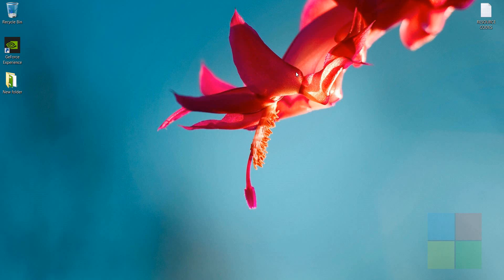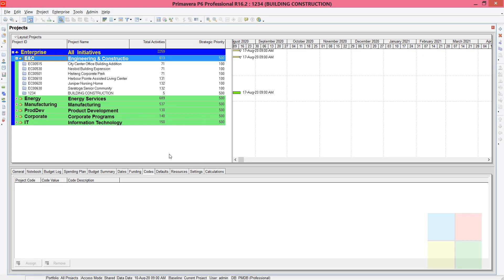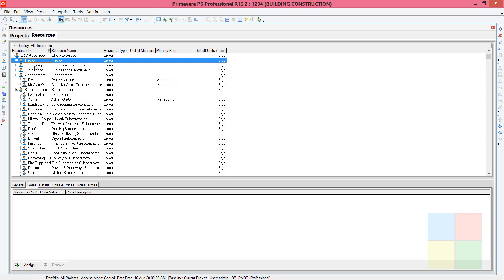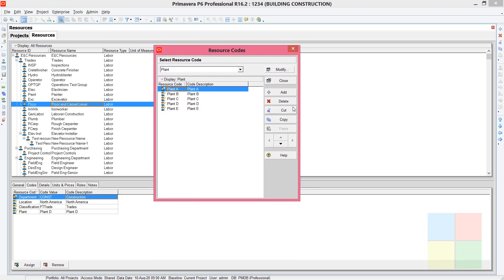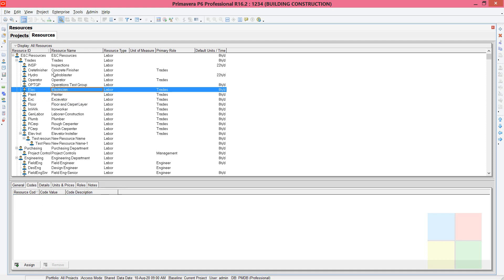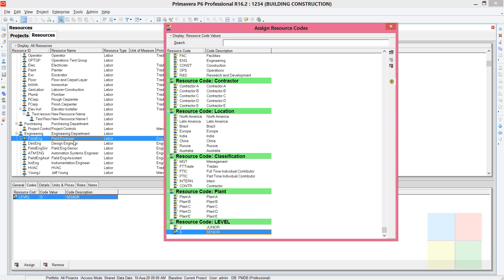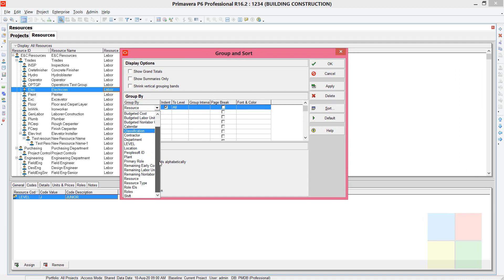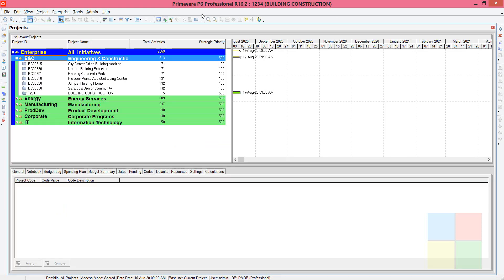HOW TO USE RESOURCE CODES IN ORACLE PRIMAVERA P6